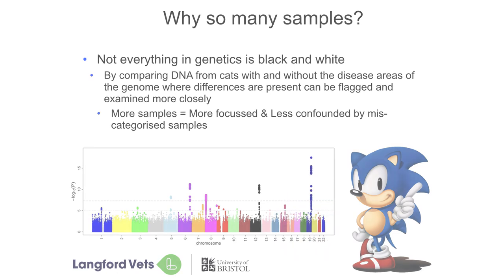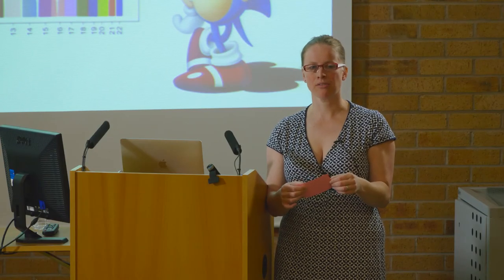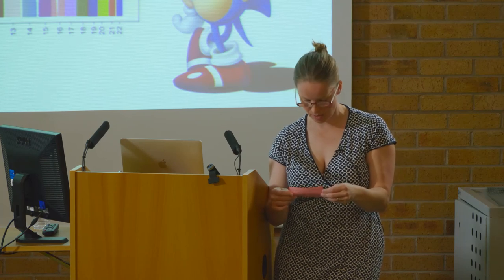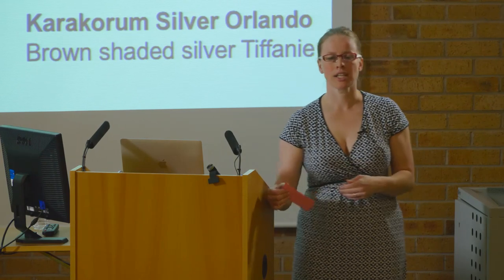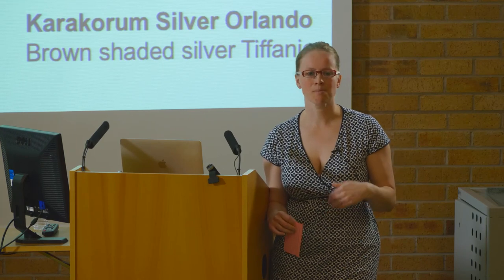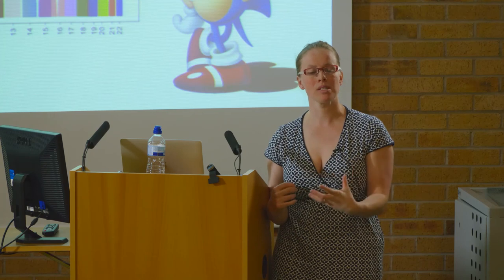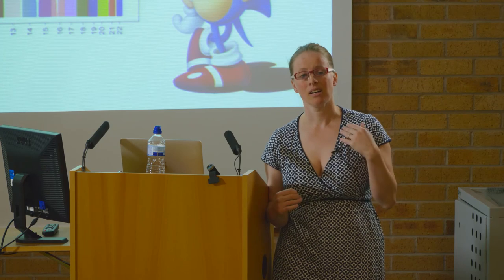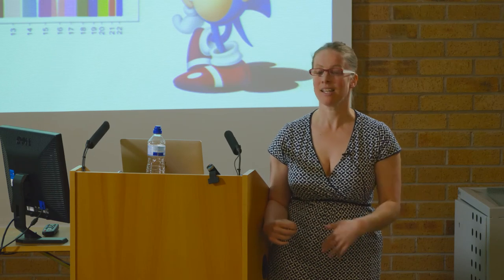Amyloidosis Presentation in Siamese, Oriental and Balinese Cats Q & A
Dr Emi Barker BSc (RVC) SVSc (Bristol) PhD (Bristol)
Q&A taken by Emi at the Oriental Cat Association Show 2018
Property of the OCA and OCWT - for use only for our members.